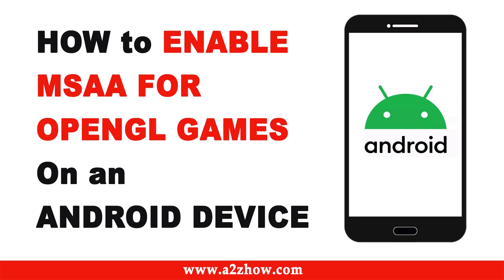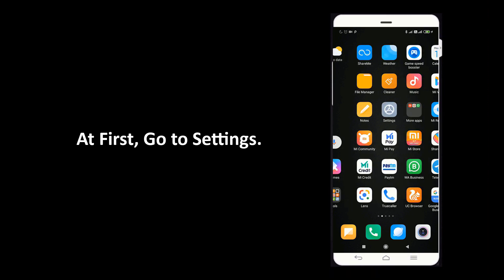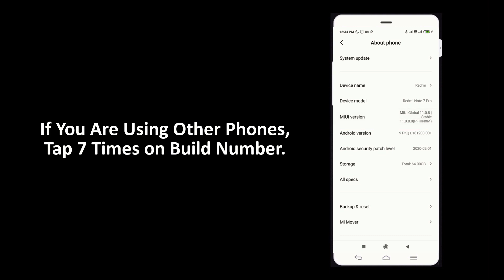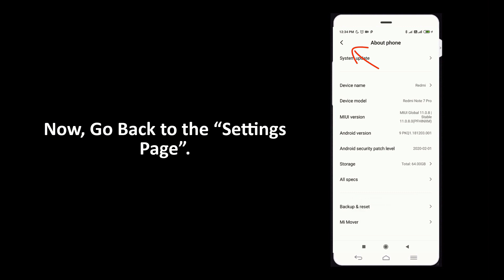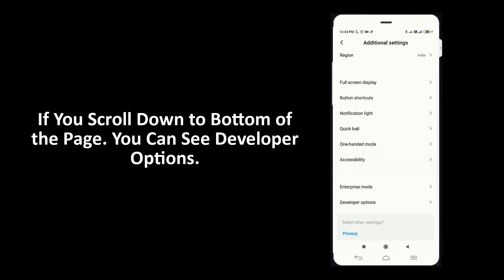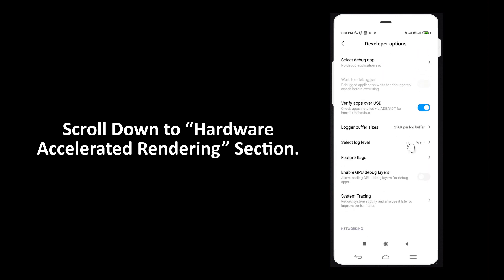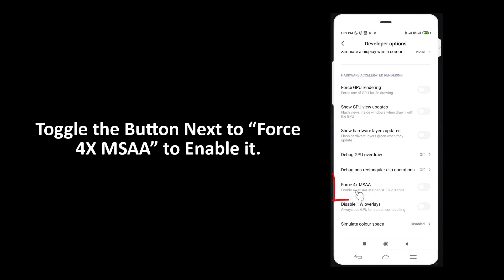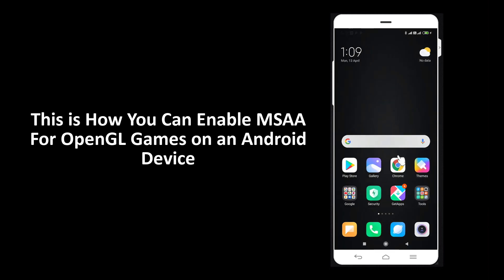How to Enable MSAA For OpenGL Games on an Android Device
Boost Gaming Performance on Android Device. Learn How to Enable MSAA For OpenGL Games on an Android Device. For More Android Tips and Tricks Visit Our

1. To Enable MSAA For OpenGL Games, We need to Turn on Developer Options First.
2. To Do that, Go to Settings.
3. Tap on “About Phone”.
4. If You Are Using Mi Phone, Tap 7 Times on MIUI Version.
5. If You Are Using Other Phones, Tap 7 Times on Build Number.
6. After the Seventh Tap, a Message Will Appear Telling You That "You Are Now a Developer!
7. Now, Go Back to the “Settings Page”.
8. Scroll Down, and Tap on Additional Settings.
9. If You Scroll Down to Bottom of the Page. You Can See Developer Options.
10. Tap on Developer Options.
11. Scroll Down to “Hardware Accelerated Rendering” Section.
12. Toggle the Button Next to “Force 4X MSAA” to Enable it.
This is How You Can Enable MSAA For OpenGL Games on an Android Device

This Works on All Android Phones Like – Redmi, Oppo, VIVO, Oneplus, RealMe, Samsung, Nokia, MI, Xiaomi